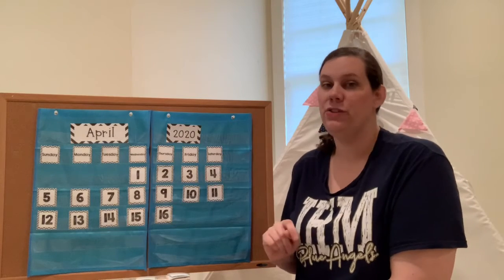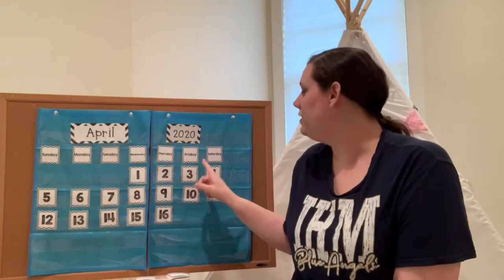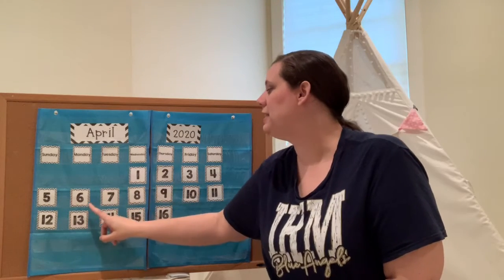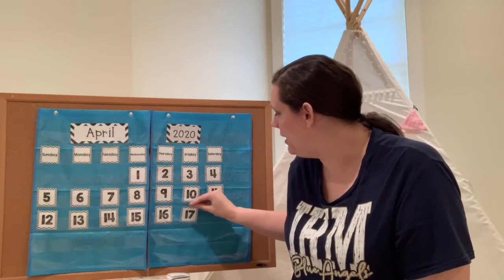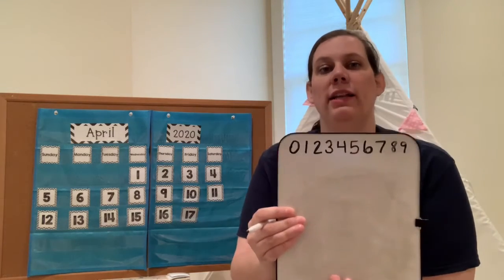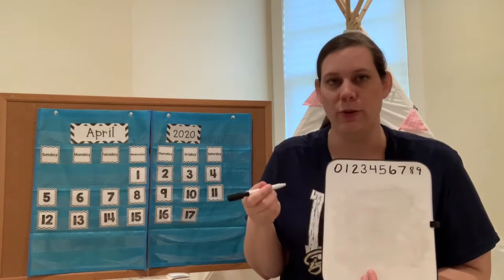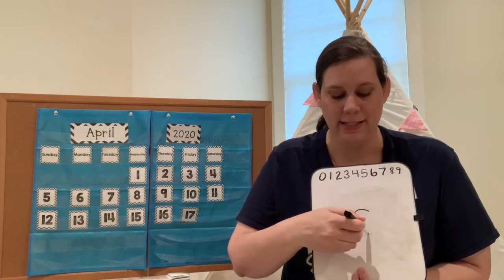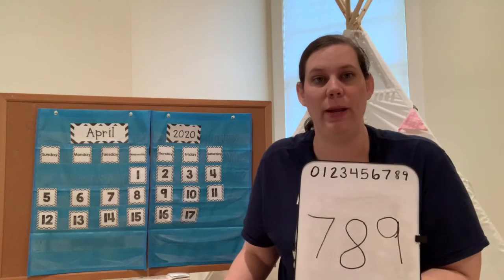PK3 Morning Meeting And Calendar 4/17/20